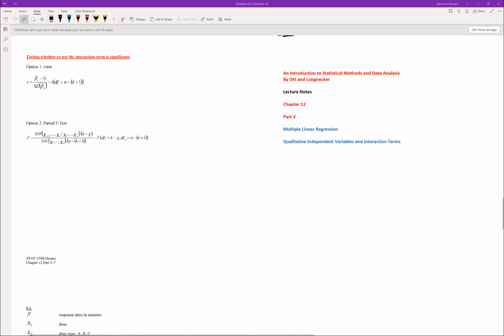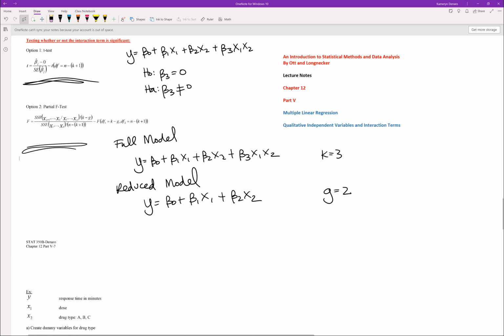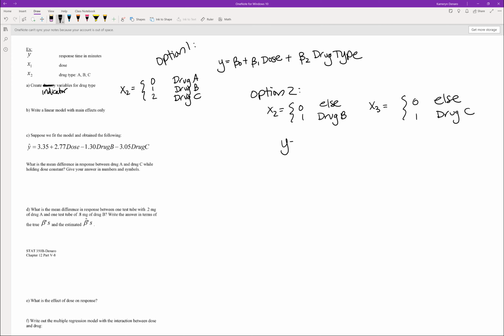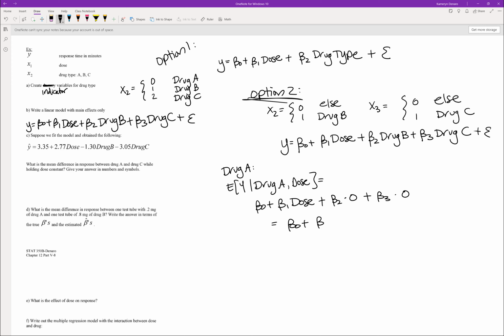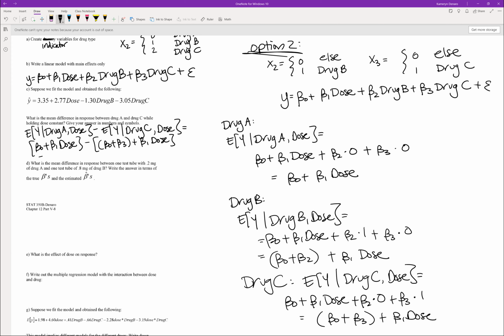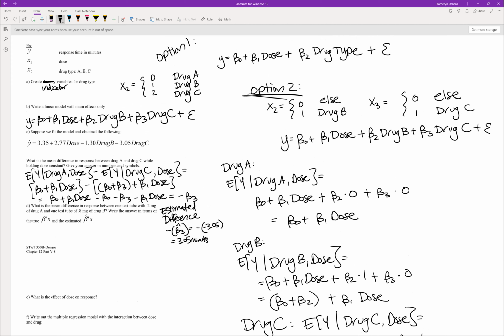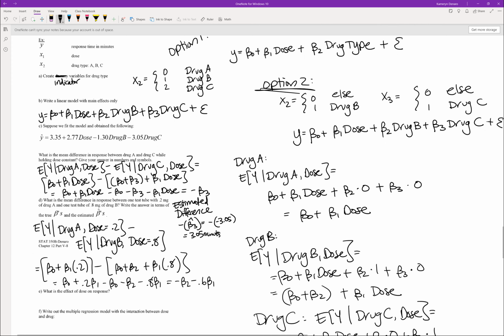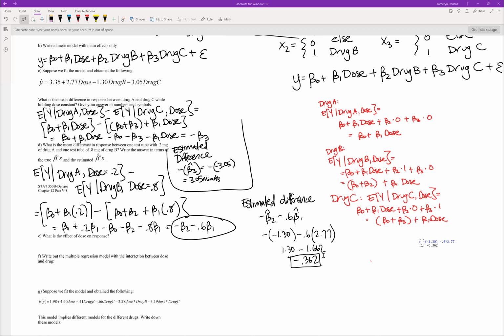An Introduction to Statistical Methods and Data Analysis (Chapter 12 Part V Video 3)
Chapter 12
Part V
Video 3